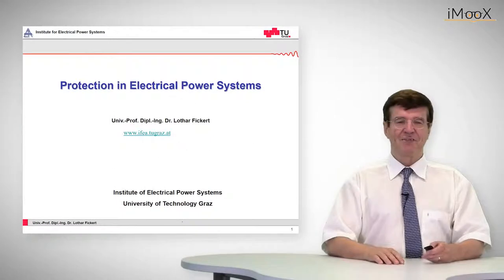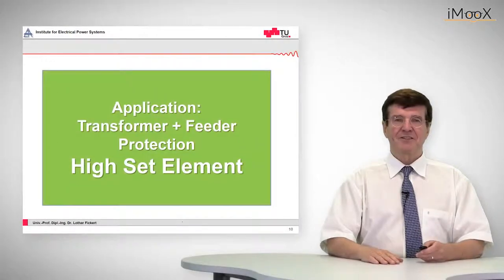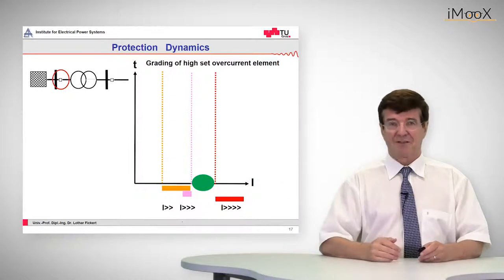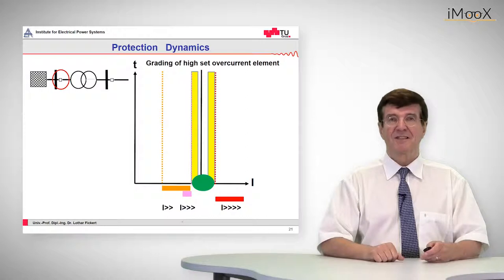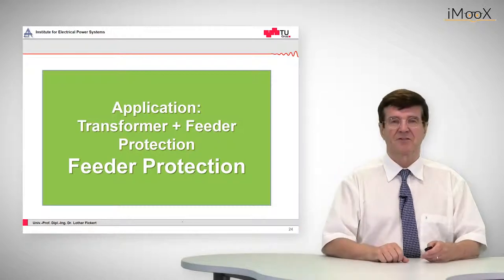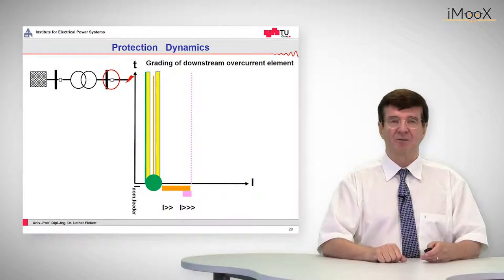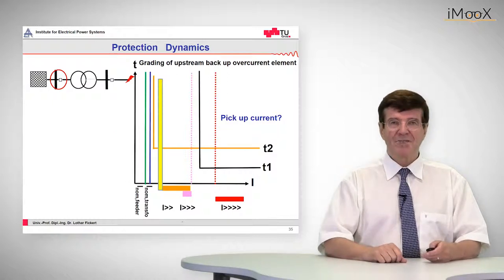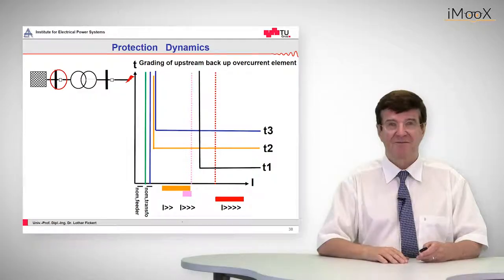C4 Overcurrent Protection: Current Time Grading for Transformers